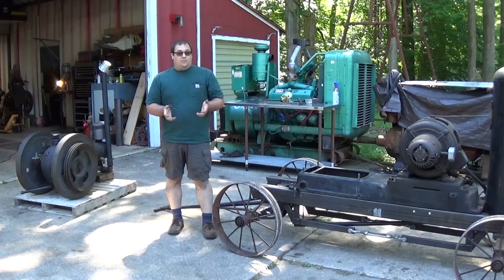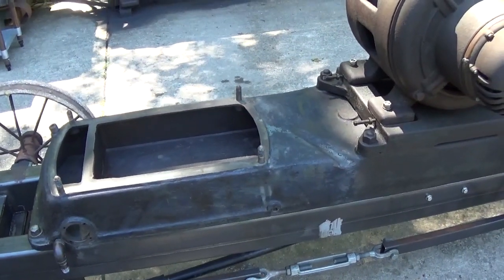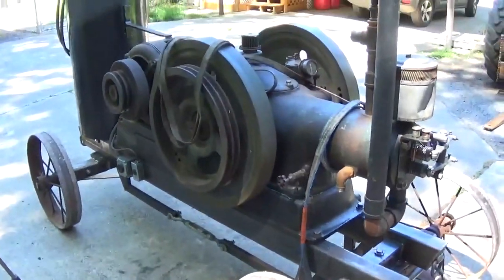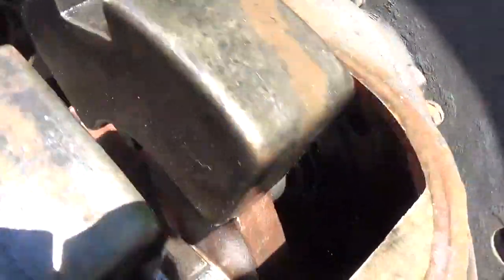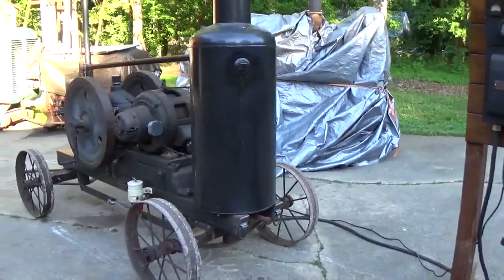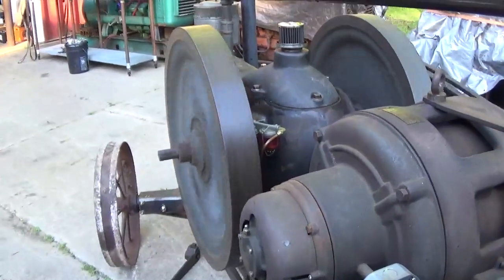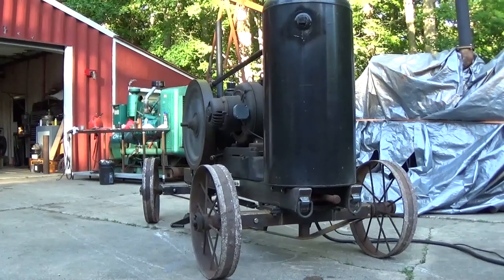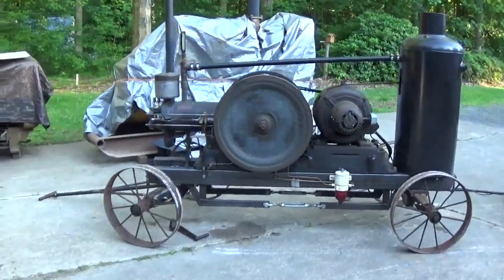1 CYLINDER DIESEL ENGINE 1941 Witte Dieselectric Plant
In this video we put my Witte Dieselectric Plant back together and give it a little load run.
Clearly the governor needs some work...